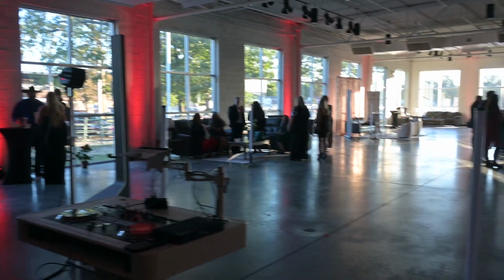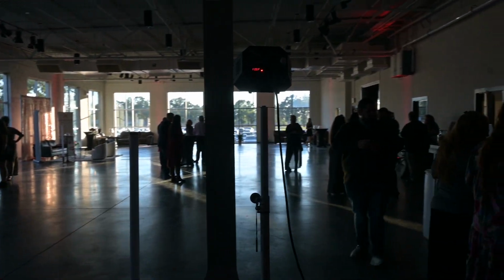How I Became a Successful Wedding DJ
Ever wondered what it's like to be a full-time DJ? Well, wonder no more! Join me as I take you on a behind the scenes journey of becoming a full time DJ as Russ Collins shares how Ozark Mix was started and why it exists.

 / ozarkmixdj

 / russtheweddingdj

Master the Mic: Wedding DJ MC Workshop: FREE Masterclass

Wedding DJ Essentials: The Ultimate Start-Up Gear Kit for Aspiring Wedding DJs

Unlock Success with SPI Pro: Boost Your Income & Transform Your DJ Business, Grow Your Influence - Join Today

Business Tools:
Honeybook (Our Client Management System)